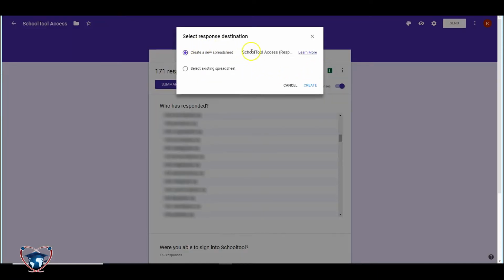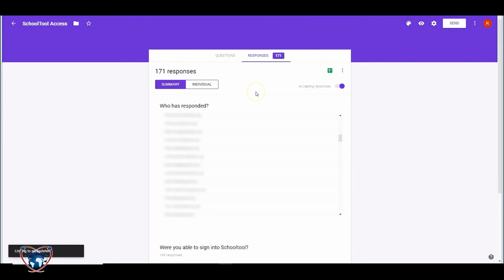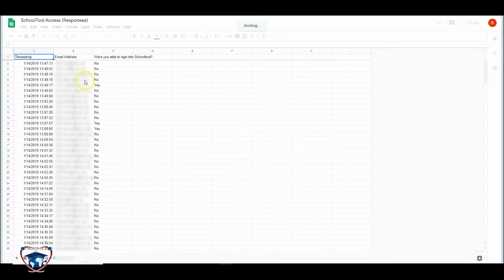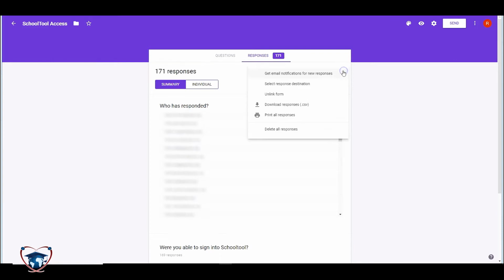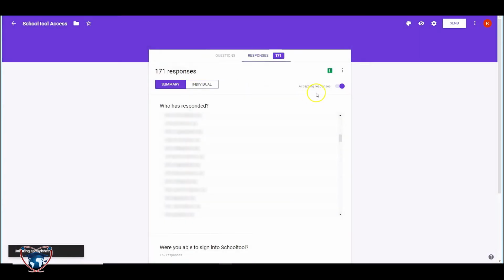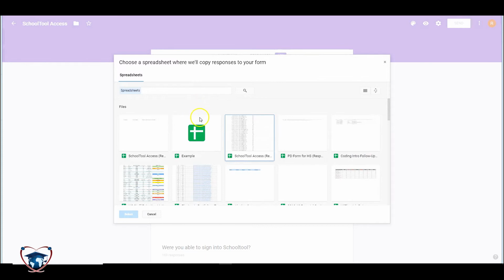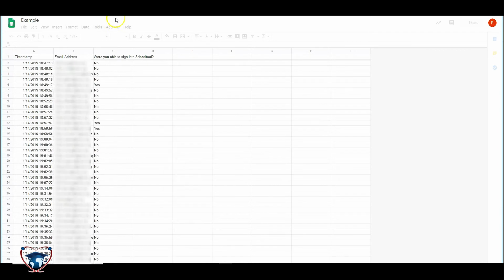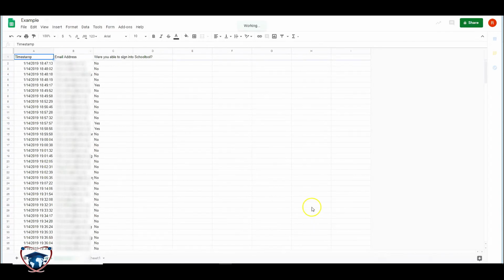Linking with Sheets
This video details how you can use Forms to link to a spreadsheet. You have options to create a new Sheet to house your data or link to a pre-existing form.

Google Forms is a cloud-based survey program. Forms can be used to collect data with a variety of question formats and can be used to conduct classroom assessments. Data can be linked to Google Sheets for organization and processing.